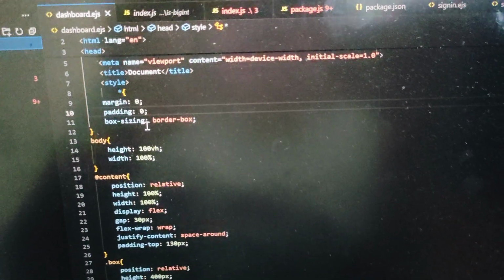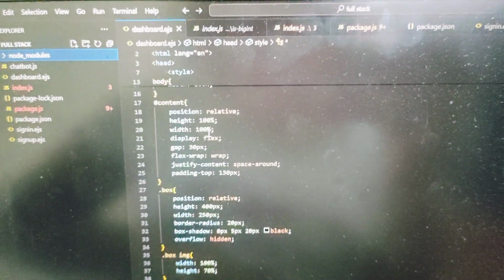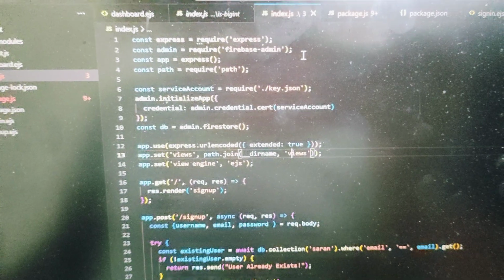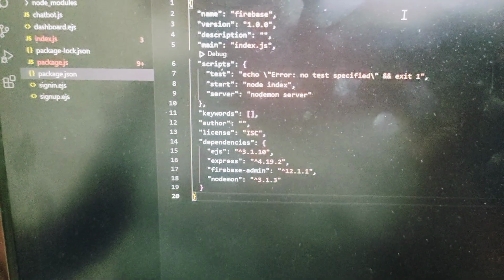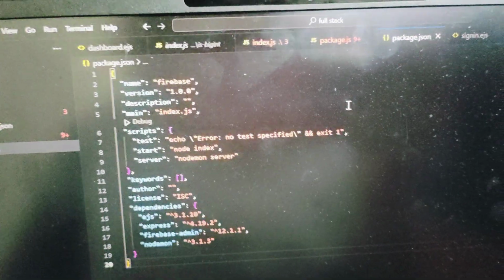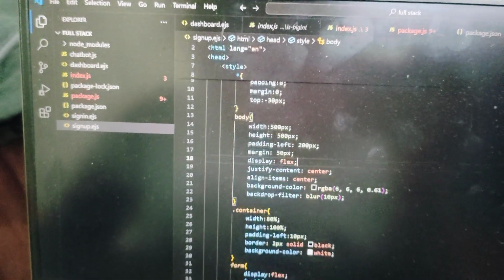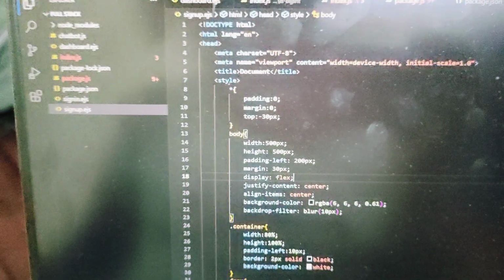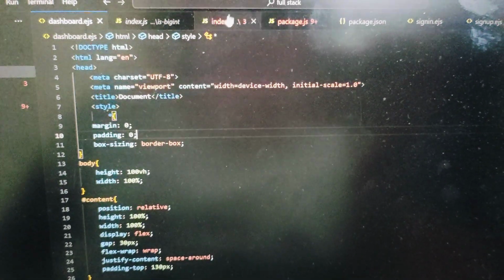June 26, 2024